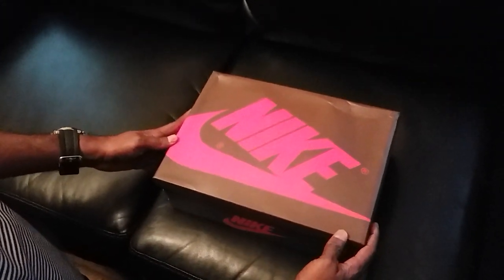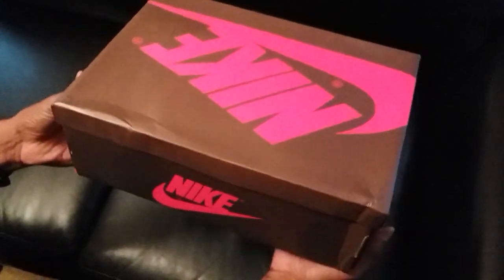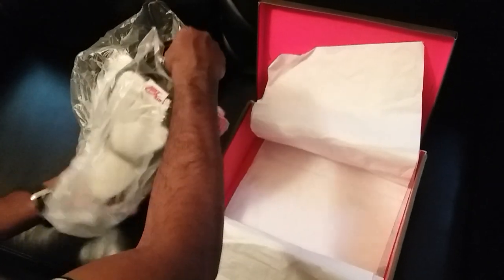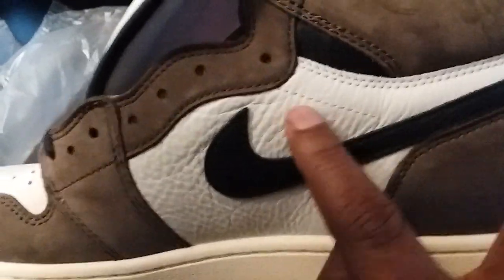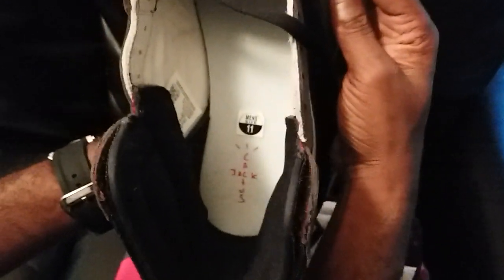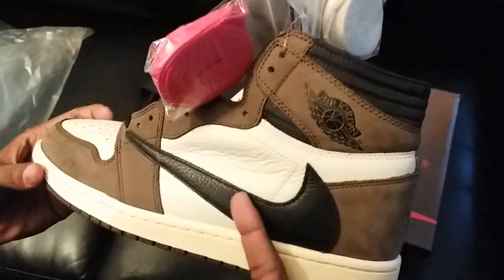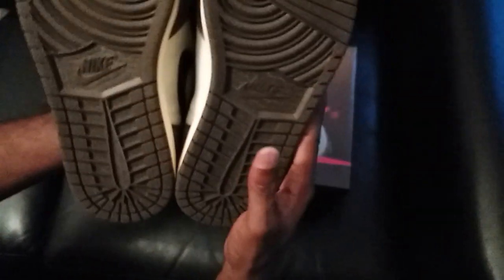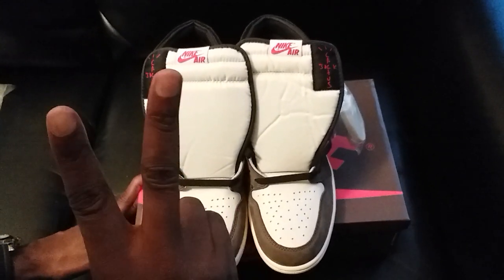Hotkicks.cn Travis Scott Air Jordan 1 Authentic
) First order free to get  $10 off.  2) $50 off if you make a reveiw video of previous order